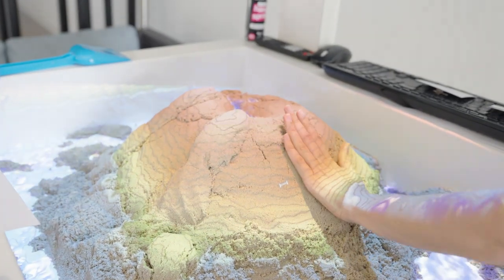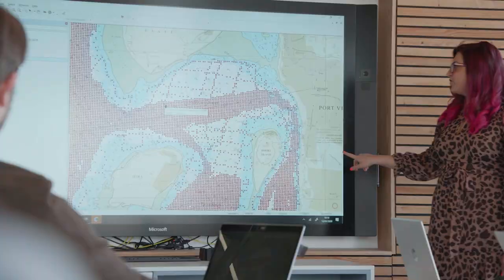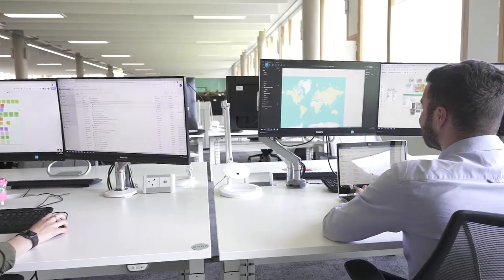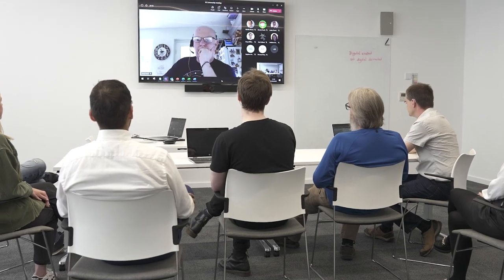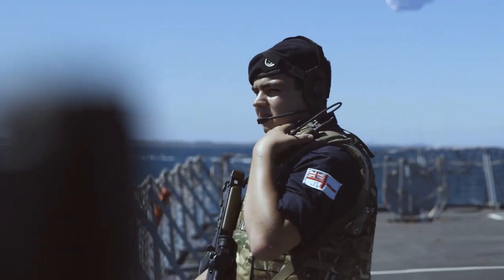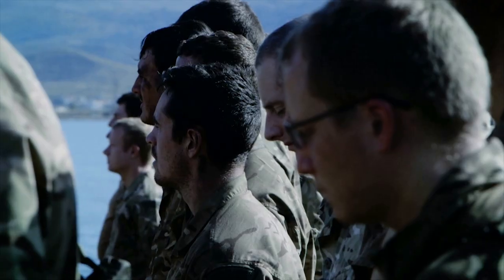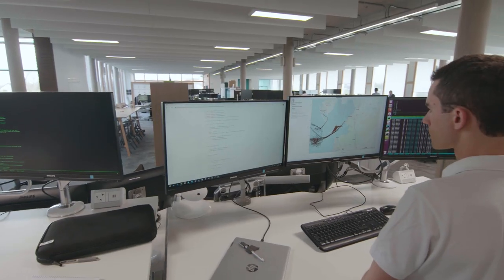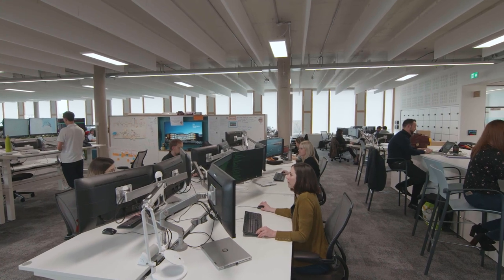Working at the UKHO – Meet our defence team | UK Hydrographic Office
Hear from our defence team about working at the UK Hydrographic Office (UKHO). Some of the team discuss their day-to-day roles, career opportunities and benefits of working with us.